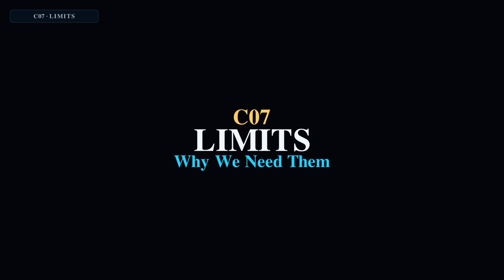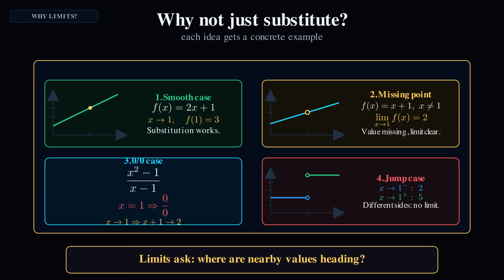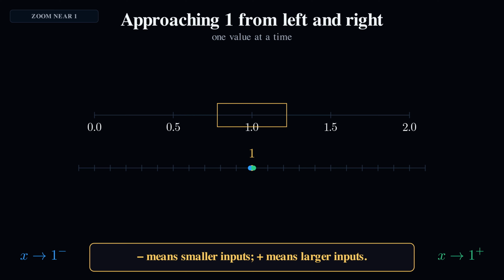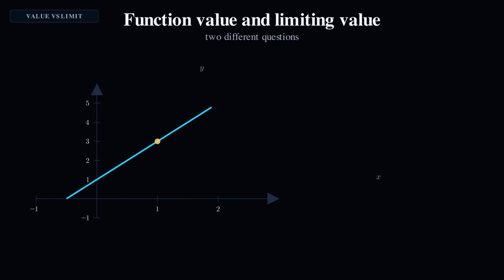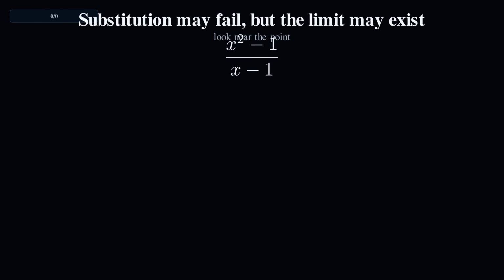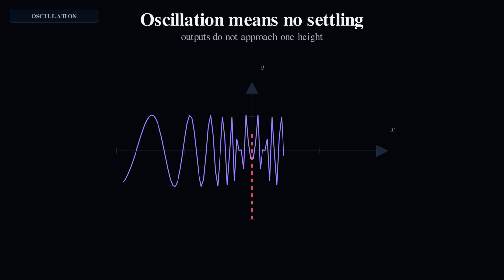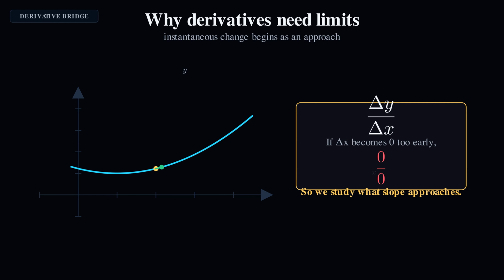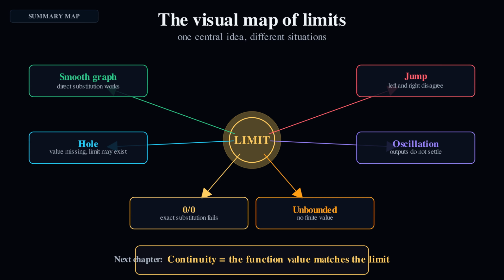Limits Explained Visually | Why Calculus Needs Limits - chapter 08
Why do we need limits if we can sometimes just substitute the value?

In this chapter of The Maths Academy Calculus Complete Master Course, we build the real intuition behind limits. We begin with a simple function, f(x) = 2x + 1, where direct substitution works. Then we see why limits become necessary when direct substitution fails: missing points, 0/0 forms, jump discontinuities, oscillation, unbounded behavior, and the foundation of derivatives.

This chapter is designed for beginners who want to understand calculus visually, slowly, and deeply.

You will learn:

• What a limit really means
• Why “approaching” matters in calculus
• Left-hand and right-hand limits
• Input and output behavior
• Function value vs limiting value
• Why holes can still have limits
• Why 0/0 does not always mean “no answer”
• Why jump discontinuities may destroy a limit
• Why oscillation and unbounded behavior are different problems
• Why derivatives need limits

This is Chapter 7 of The Maths Academy Calculus Complete Master Course.

The Maths Academy — cinematic mathematics, explained from the ground up.